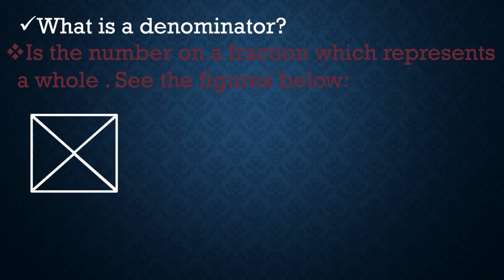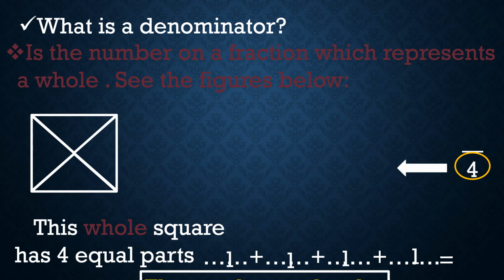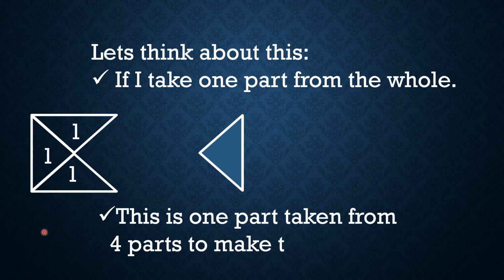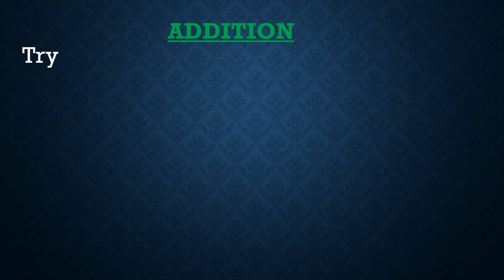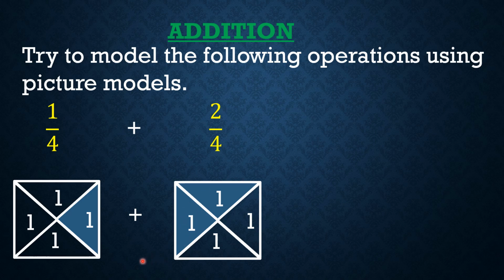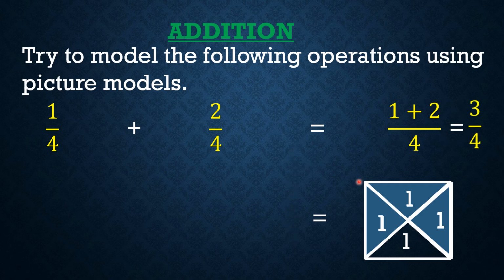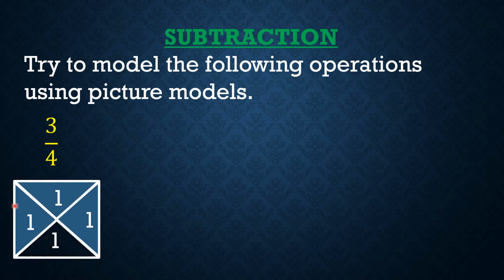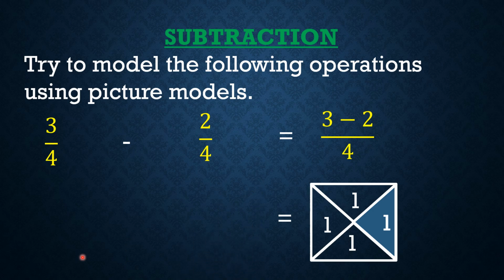MASTER DENOMINATORS IN FRACTIONS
We are comitted to help learners to keep shaping their math skills in their learning process, please come and learn with us.